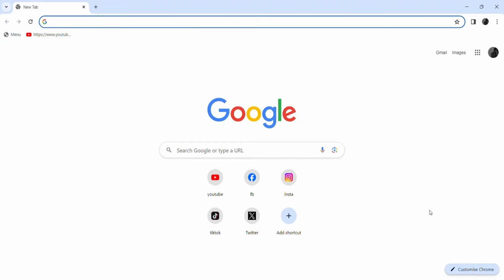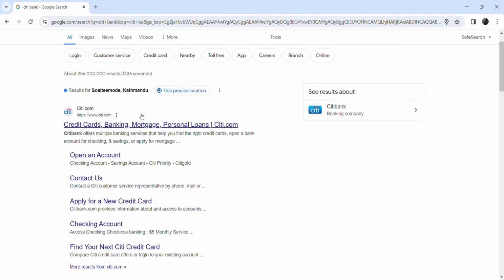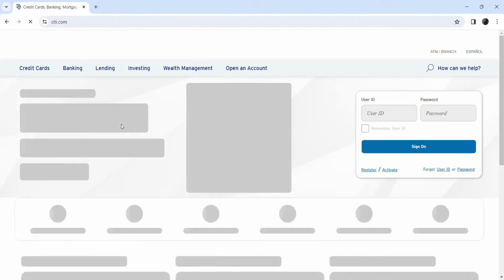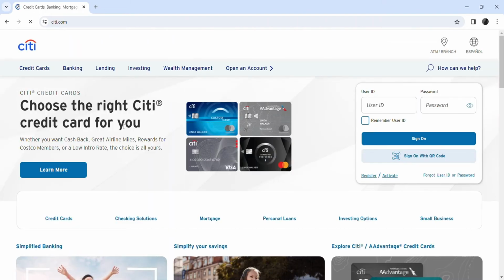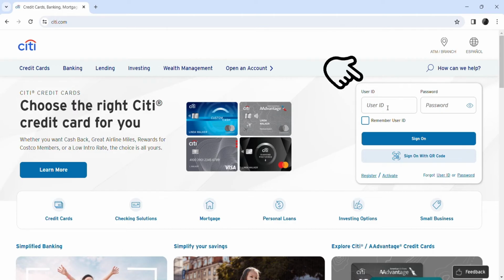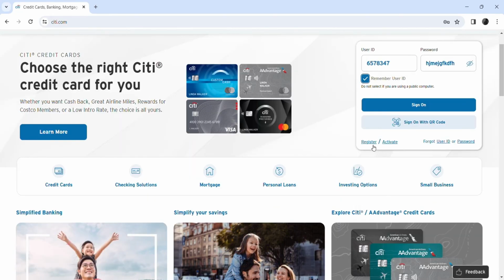How To Login To Your Citibank Account ??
-Discover the simple steps to access your Citi bank account online. This brief tutorial walks you through the login process, enabling you to view your balances, pay bills, and manage your finances hassle-free. Start banking with ease – log in to your Citi account now!"